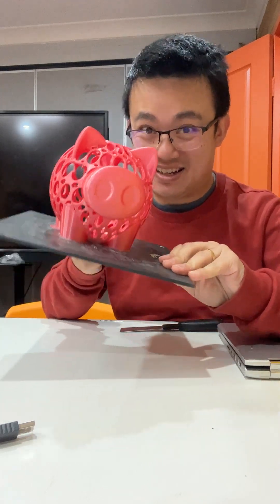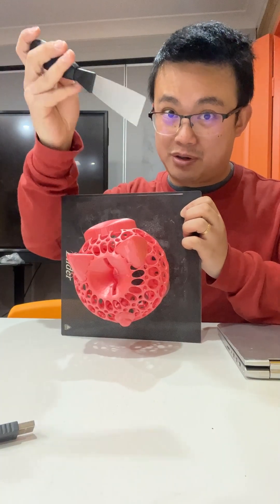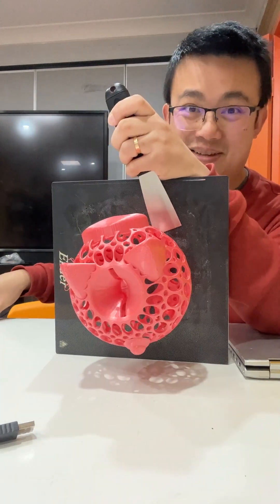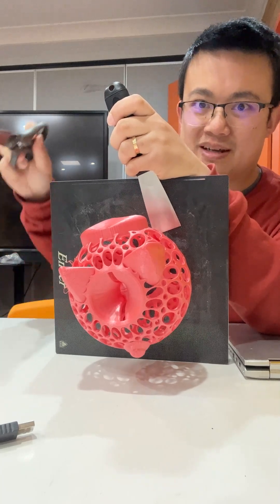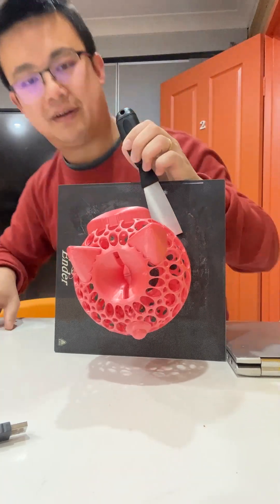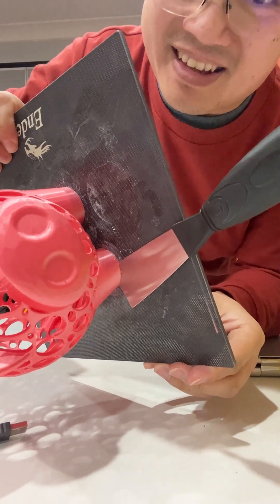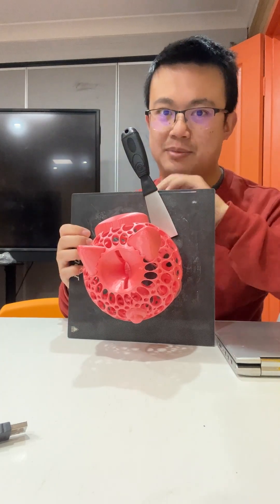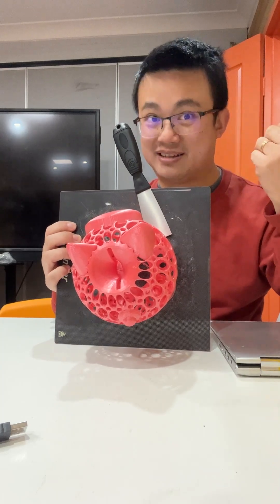Removing 3D Model Stuck on Build Plate (Glass)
For more in-depth science, building and coding on this subject,